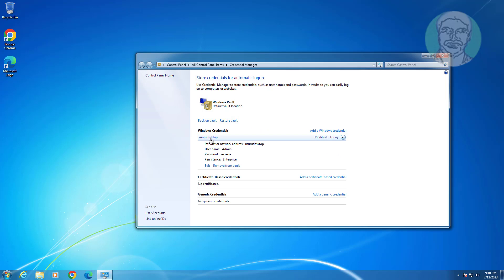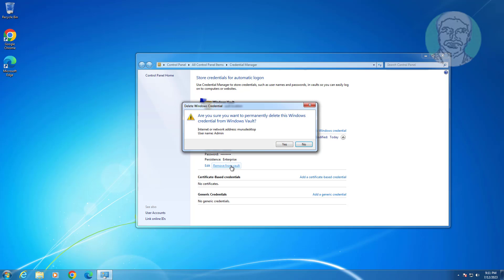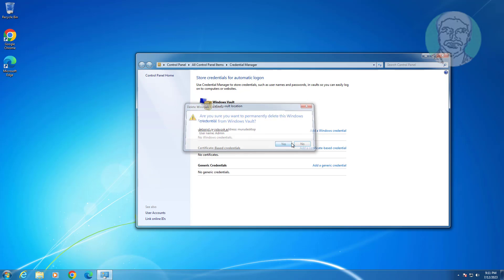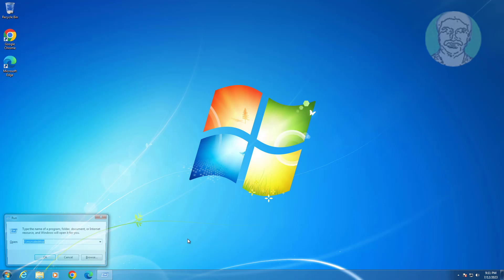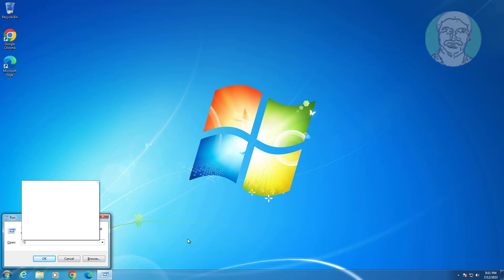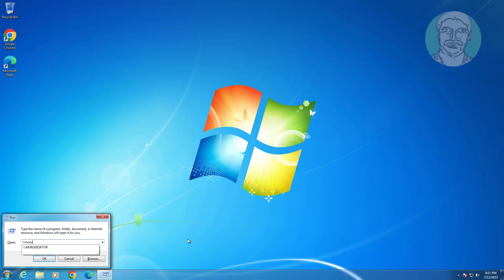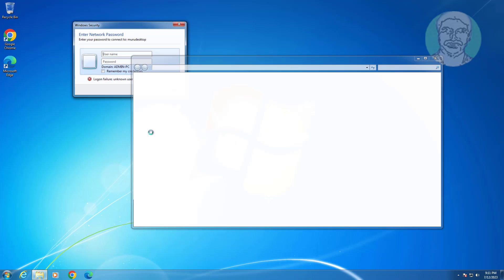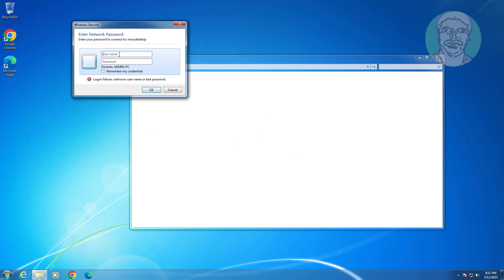Fix You Might Not Have Permission to Use This Network Resource. Contact Administrator of this Server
This Tutorial Helps to Fix You Might Not Have Permission to Use This Network Resource. Contact Administrator of this Server

00:00 Intro
00:09 Access Shared Folder
00:49 Open Credential Manager
01:00 Remove From Vault
01:54 Closing